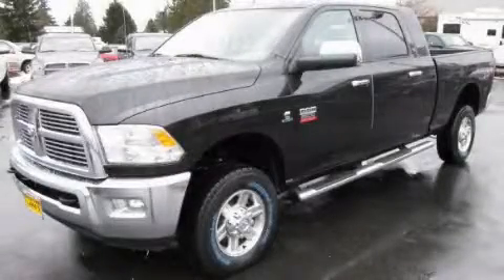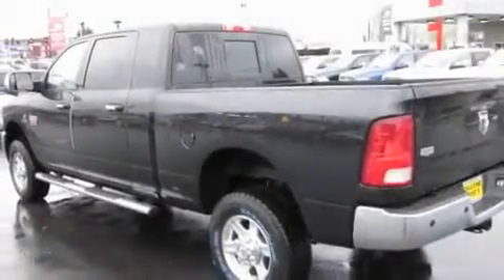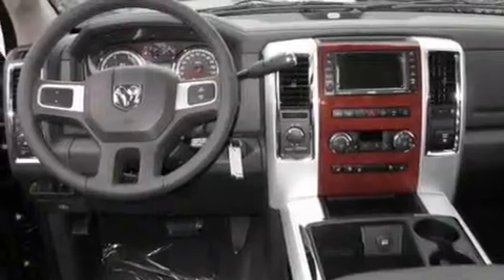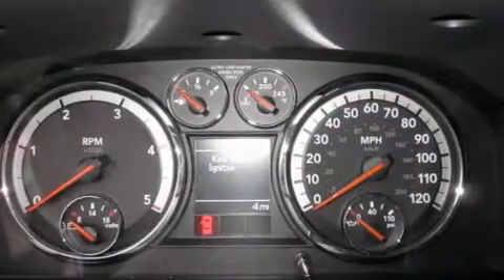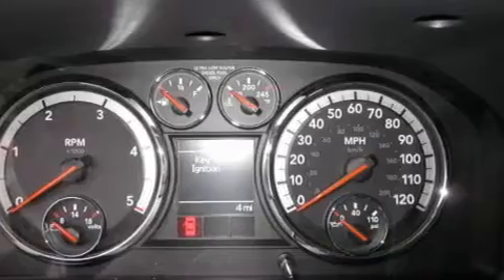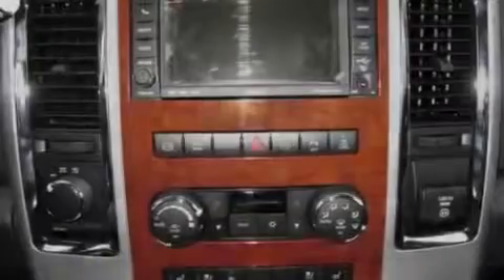2011 Dodge Ram Everett WA 98204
Year : 2011
 Make : Dodge
 Model : Ram
 Engine : 6.7L DIESEL
 Trans . : Automatic
 Exterior : Brilliant Black
 Miles : 10
 Interior : DK Slate
 Dwayne Lane Chrysler Jeep
 10515 Evergreen Way
 Everett , WA 98204
 2011 Dodge Ram Everett WA